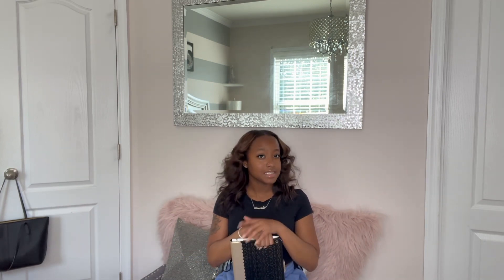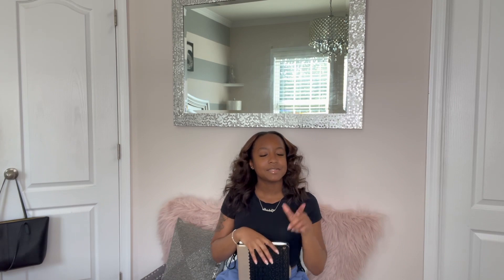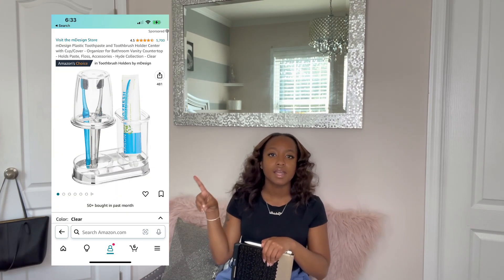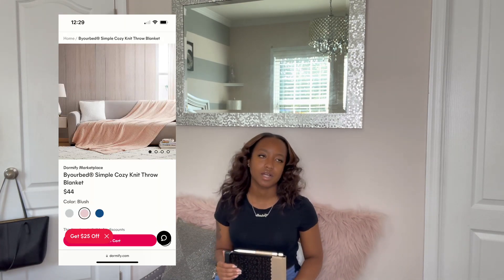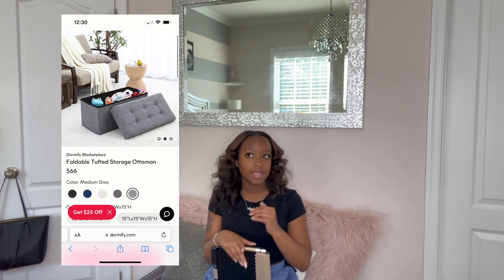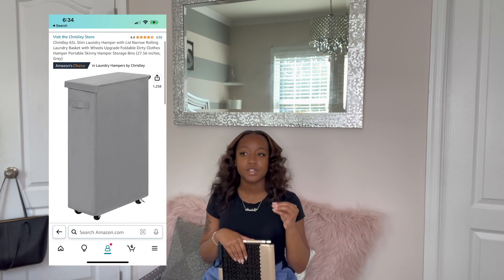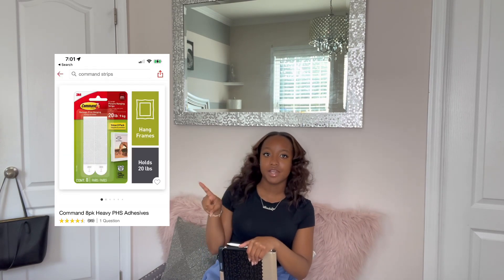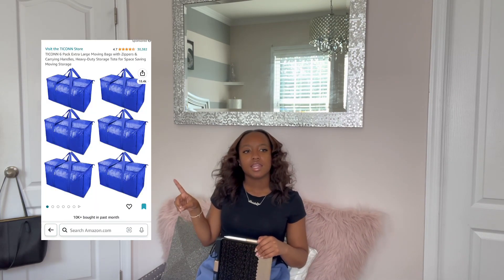College Dorm MUST HAVES | Best Dorm Purchases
Here are some of the items on my list of must haves for your dorm. Please let me know if you all have any questions!